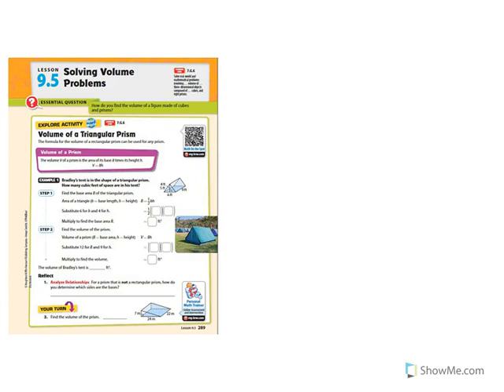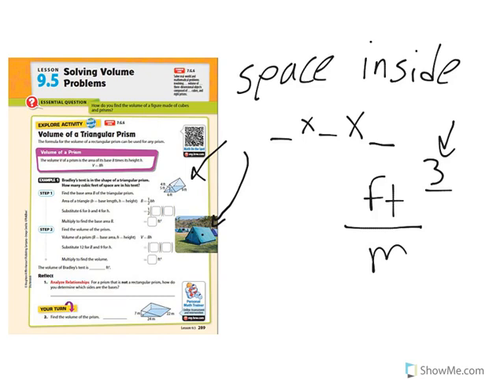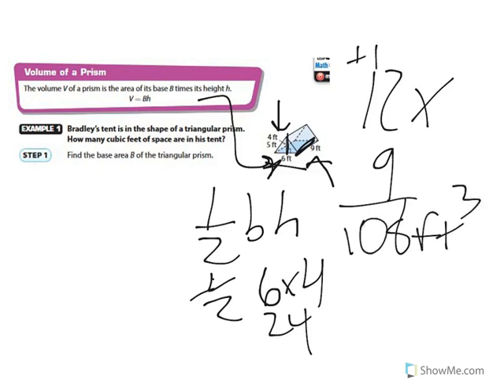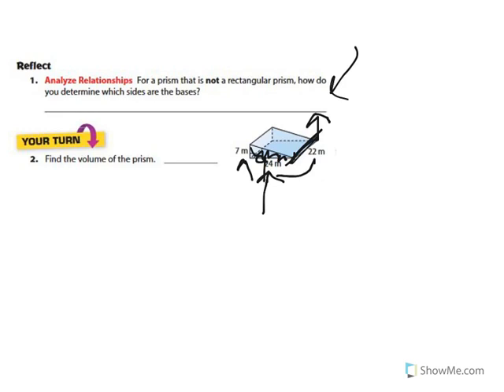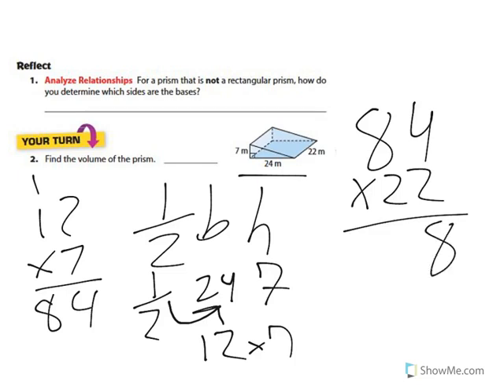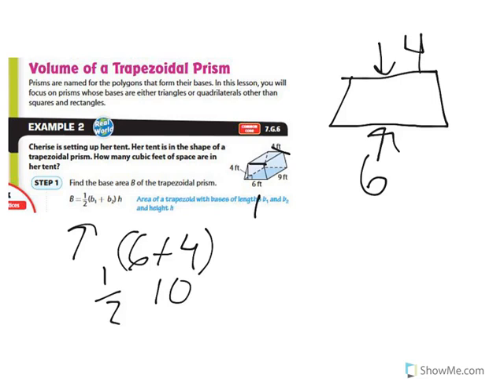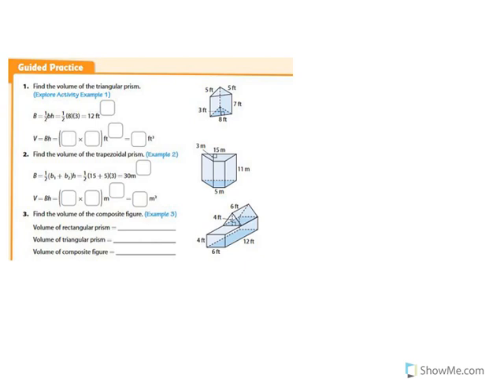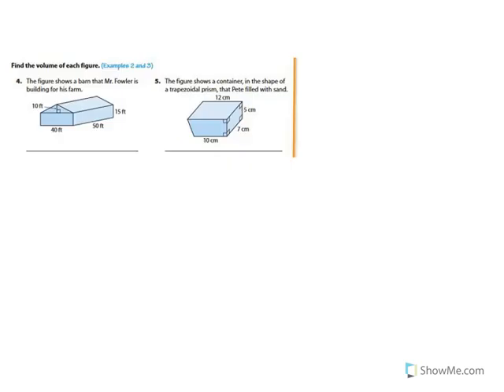GoMath 9.5 Volume 7th NY